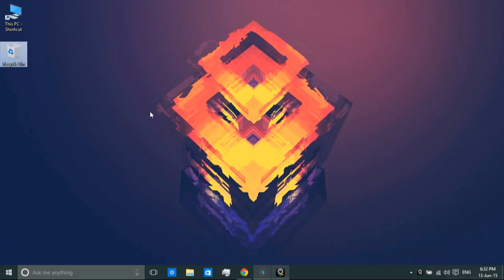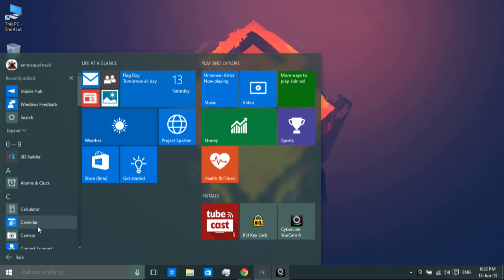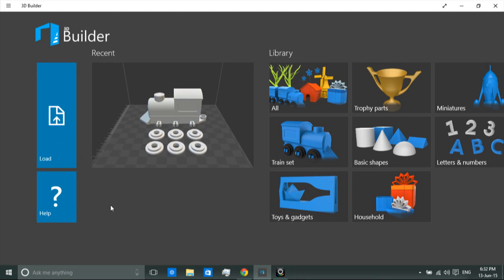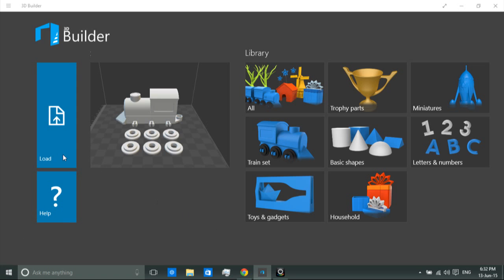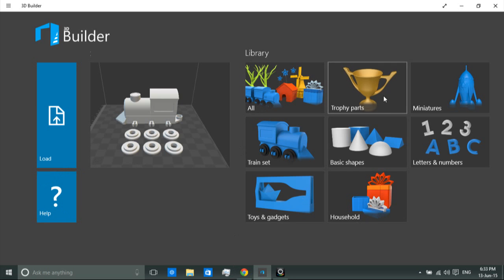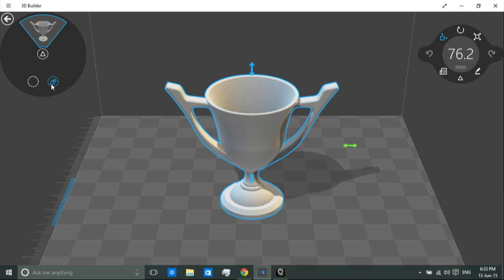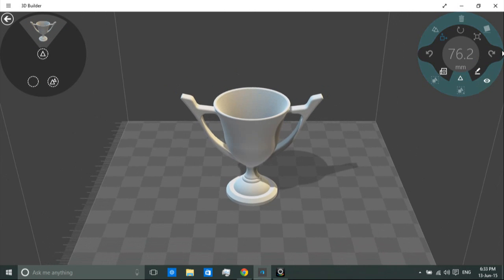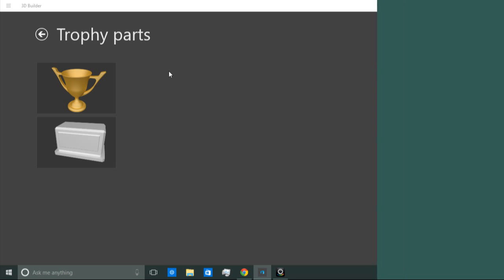3D BUILDER APP IN WINDOWS 10 BUILD 10130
REVIEW ON 3D BUILDER APP